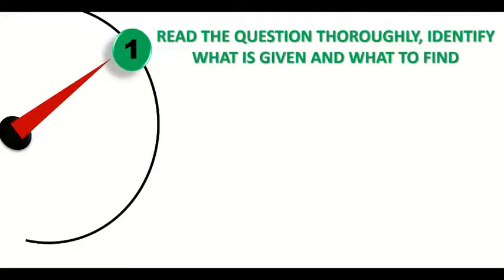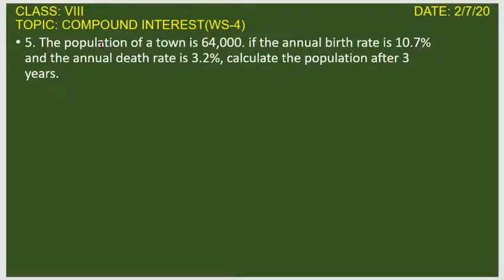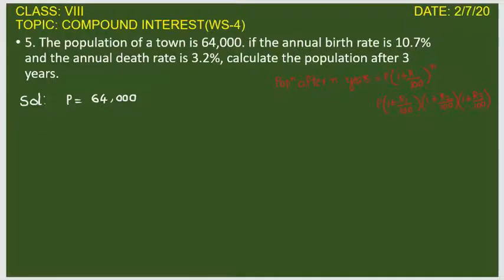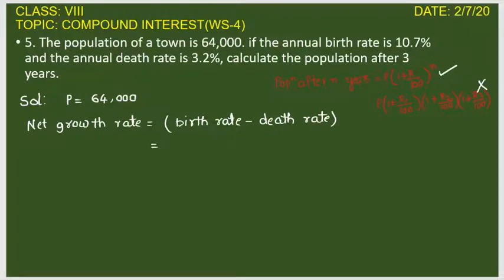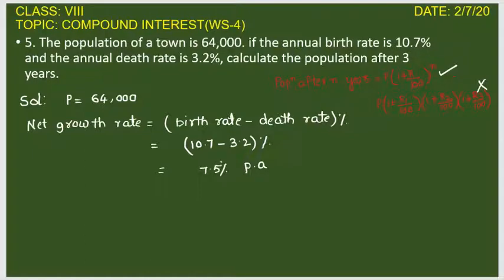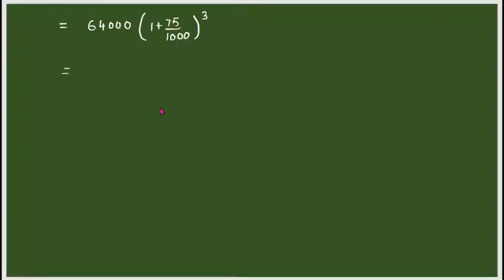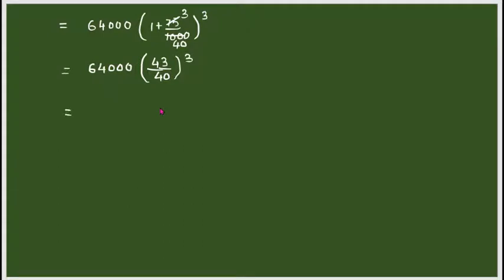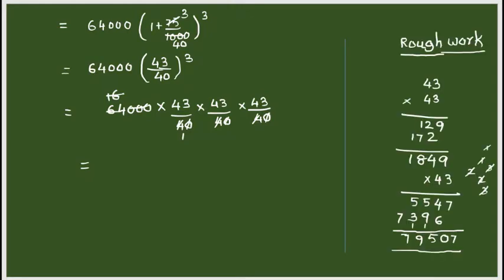CLASS VIII COMP INTEREST WS 4